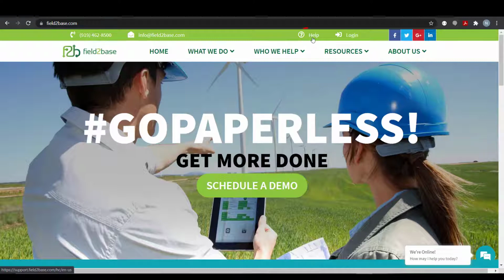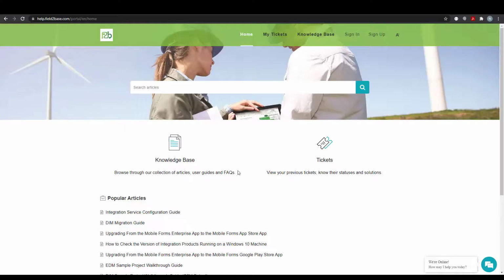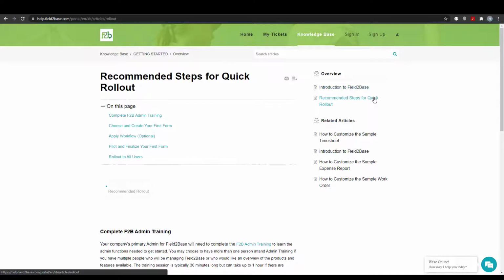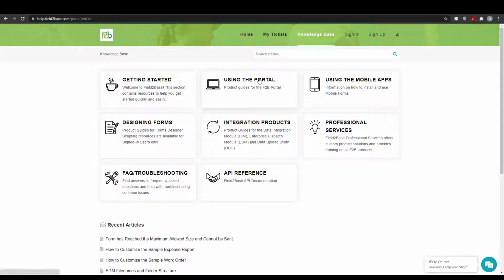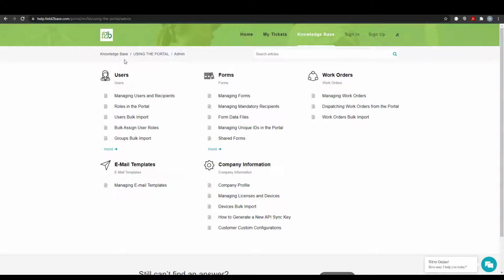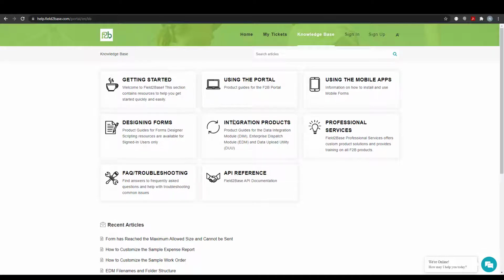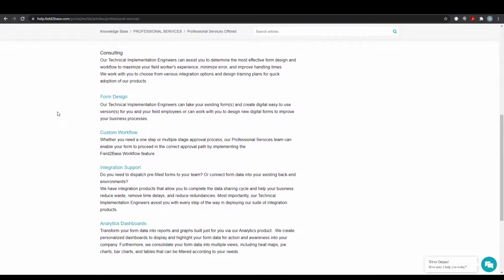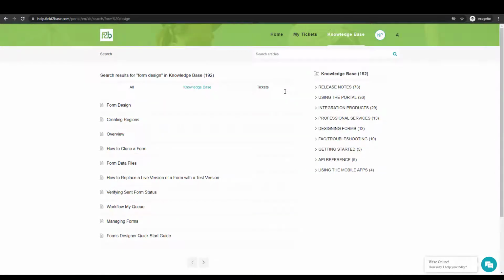Tour of Field2Base Help Center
Welcome to the new Field2Base Help Center! Take a tour of our Knowledge Base and learn how to use the various Field2Base products like the Mobile Forms App, the Field2Base Portal, Forms Designer Software, and integration products.